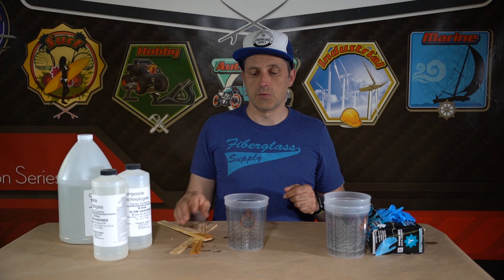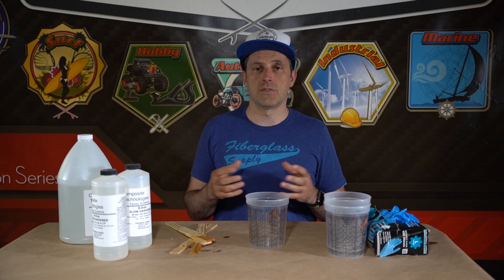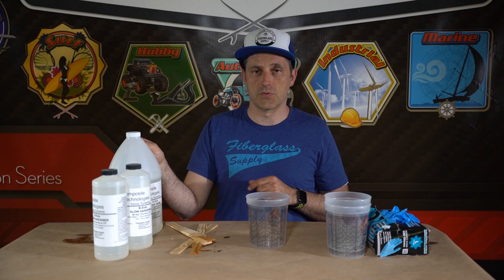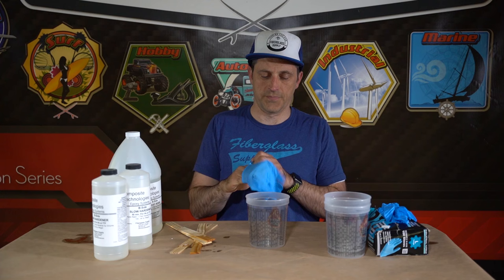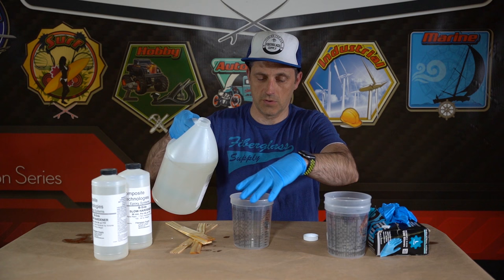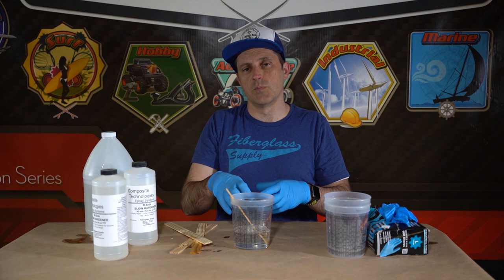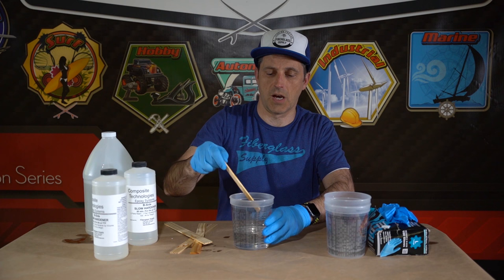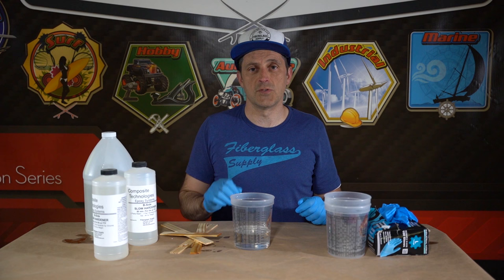Epoxy for Beginners: Mixing Epoxy Resin Basics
A short video on the basics of mixing epoxy resins.

Key points:

Glove up and keep wet epoxy resin off of you.  Wear appropriate PPE as your situation dictates, this could include tyvek suits, face shields, googles, etc. Uncured epoxy is a skin sensitizer and irritant.

Use the correct ratio, ratios will vary depending on epoxy type and formulation.  The weight and volume ratios are often different so make sure you are using the correct ratio for the system and measuring method you are using.

Mix thoroughly scraping the sides and bottom of the container to get everything mixed correctly and completely. Mix for at least 2 minutes.